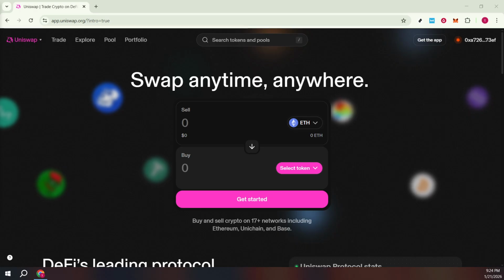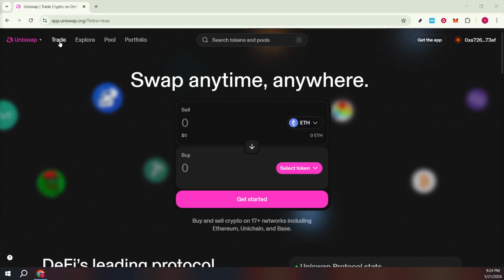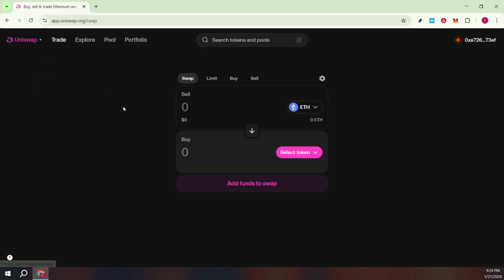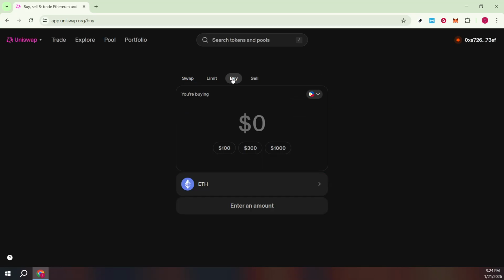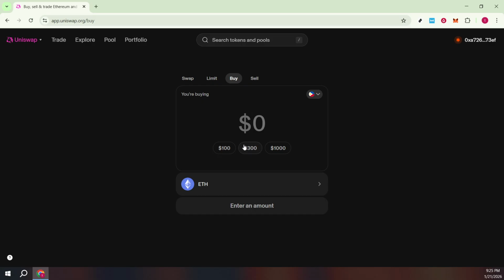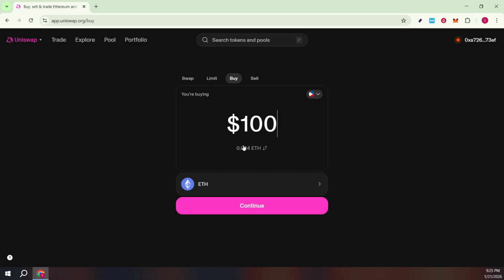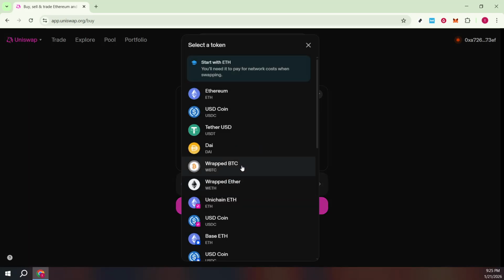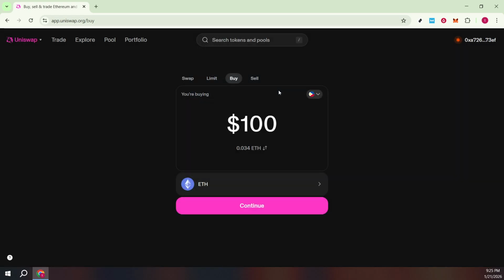How To Buy Ethereum On UniSwap [2026 Guide]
How To Buy Ethereum On UniSwap